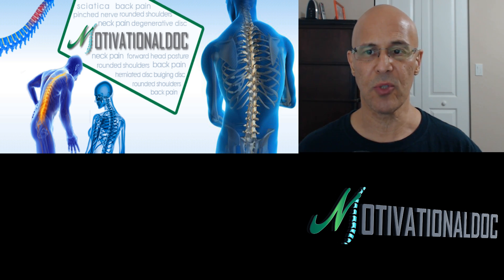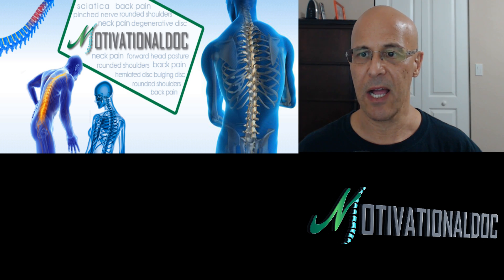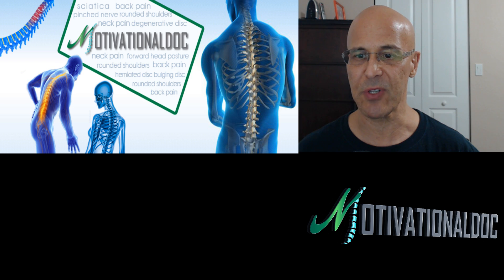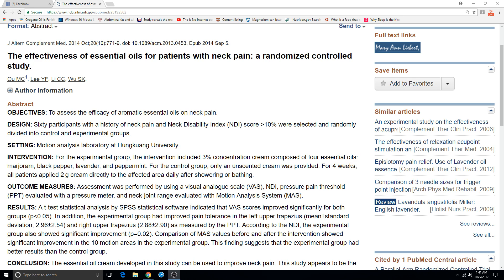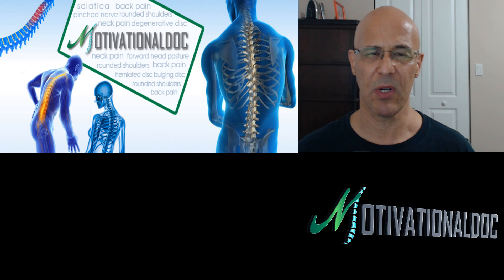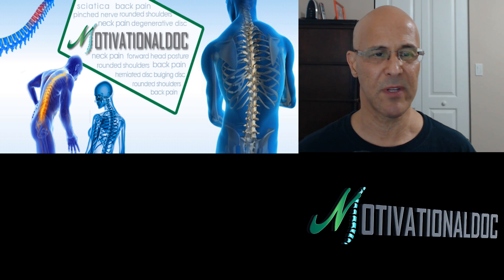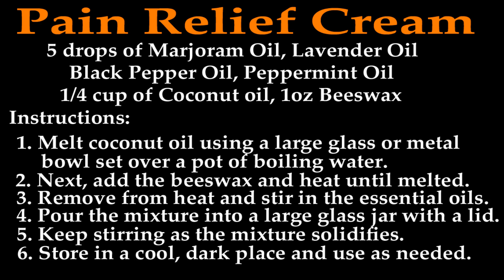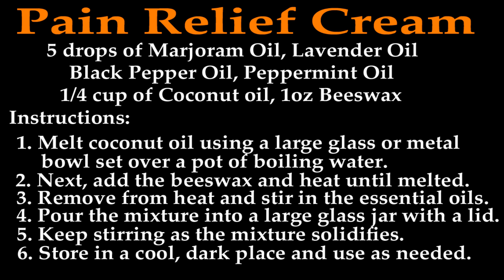Proven Fast Neck Pain Relief with Homemade Essential Oils Cream (Research Study) - Dr Mandell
Here is a randomized controlled study from the (PubMed.gov) Journal of Alternative and Complementary Medicine using essentials oils to heal neck pain.

J Altern Complement Med. 2014 Oct;20(10):771-9. doi: 10.1089/acm.2013.0453. Epub 2014 Sep 5.